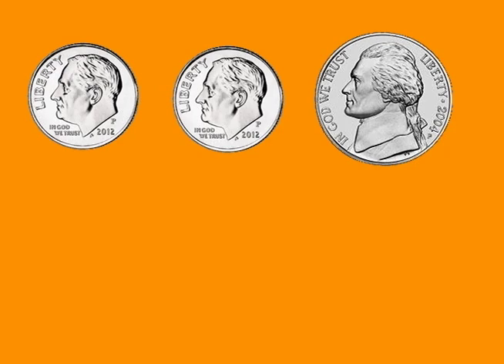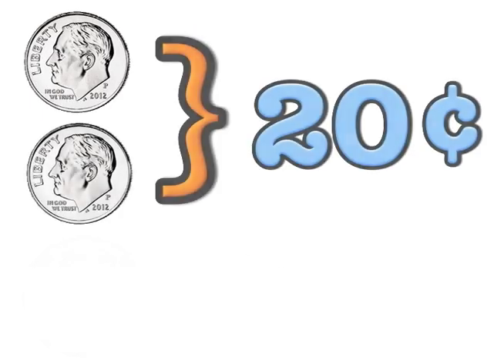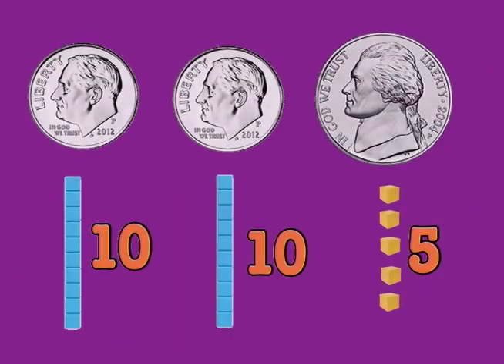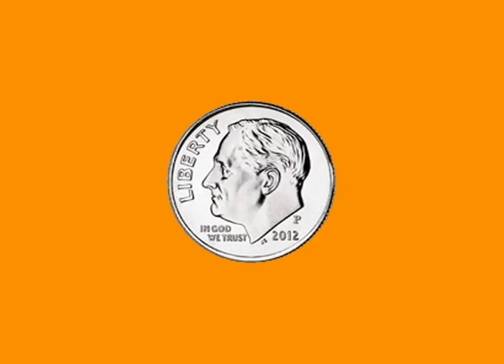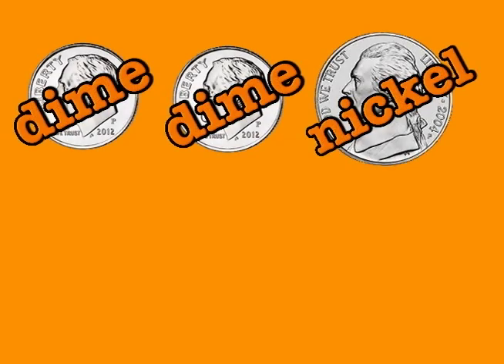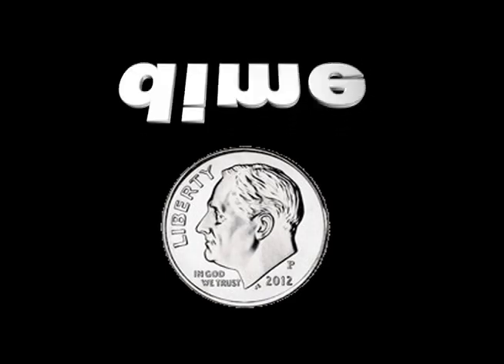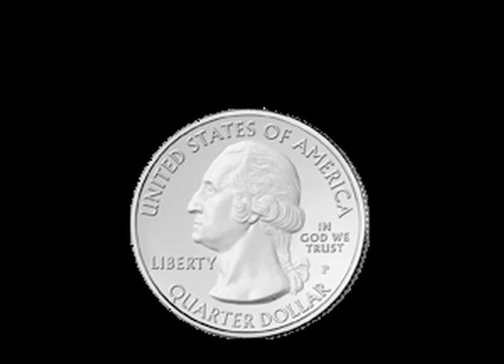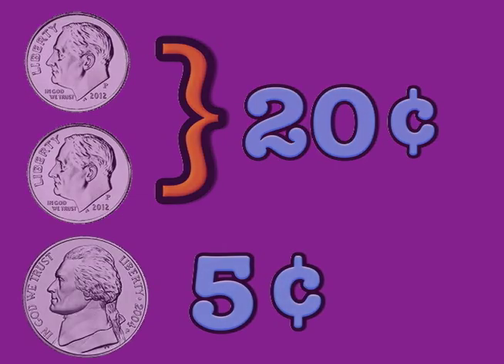2 Dimes and a Nickel- A Money Math Song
I wrote this to help my students learn coin values and understand the concept that 2 dimes and a nickel has the same value as a quarter.

LYRICS:

2 dimes and a nickel,
They make a quarter,
That's 25¢
Just like it oughta'...
2 dimes and a nickel,

Say one dime 10,
Two dimes 20,
Nickel is 5,
Count my money!
Two dimes 20,
Nickel is 5,
Count my money!

If you have a dime,
How much is that?
10¢

10¢

If you have a nickel,
5¢

5¢

That's 25¢
2 dimes and a nickel,

[Instructional break]

Two dimes 20,
Nickel is 5,
Count my money!
Two dimes 20,
Nickel is 5,
Count my money!

2 dimes and a nickel,
That's 25¢
2 dimes and a nickel,